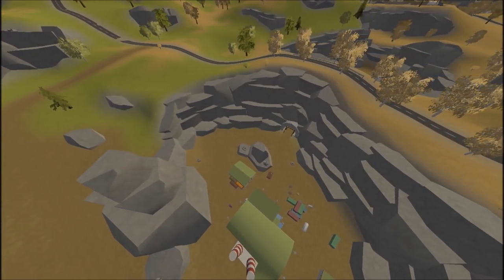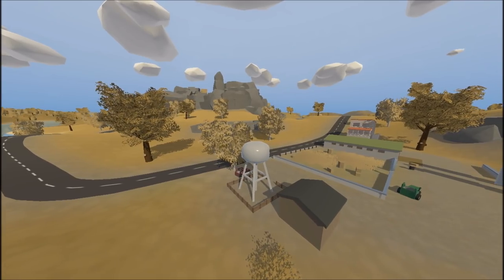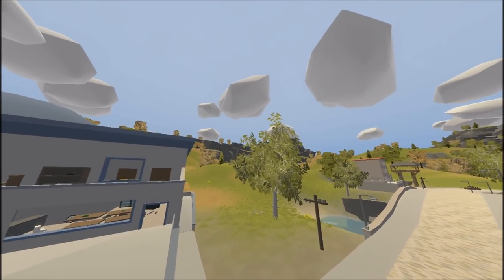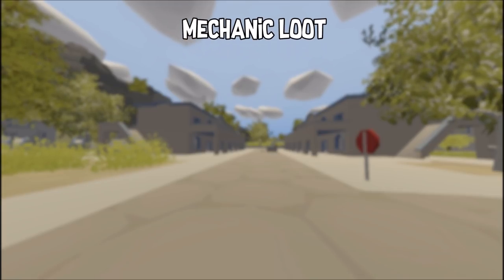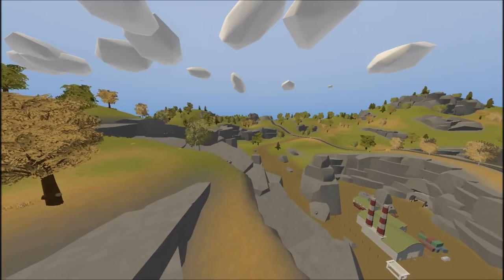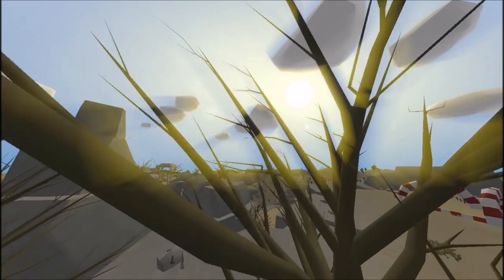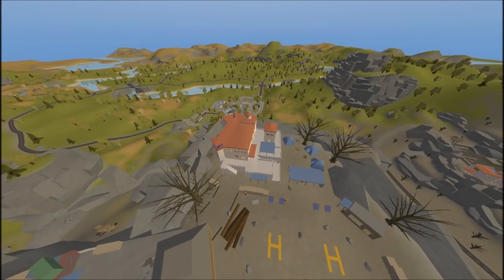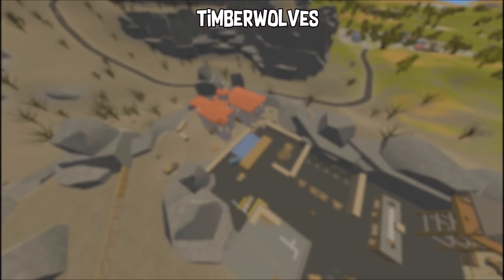Unturned - Greece Loot Guide!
👉 Greece Loot Guide!

👍Like the video for more daily uploads!